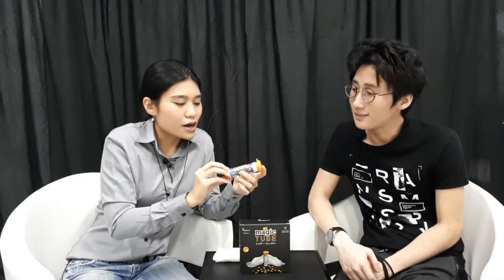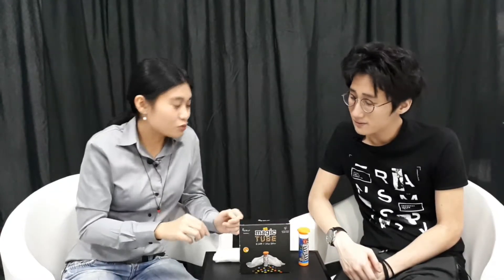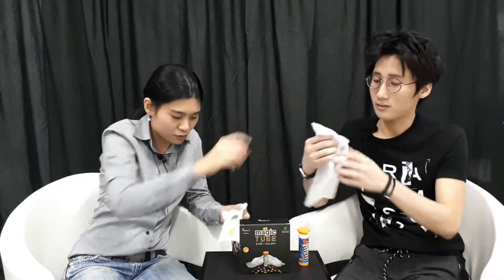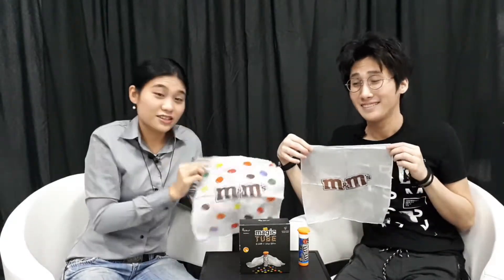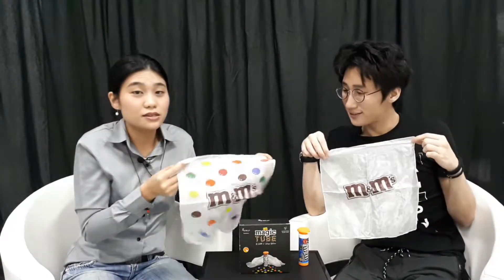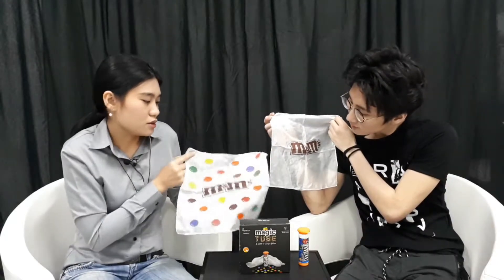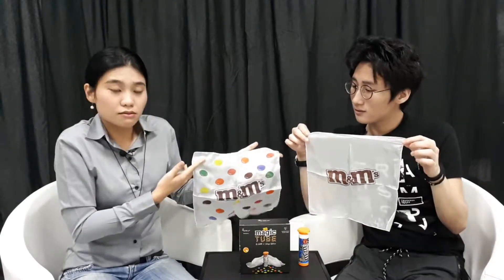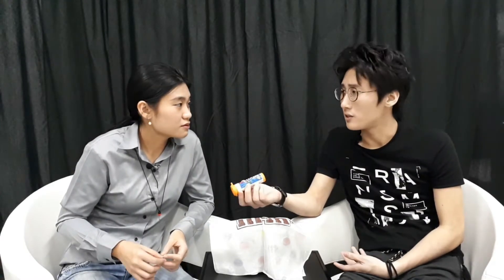Review of "The Magic Tube by Gabbo Torres & George Iglesias"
Product courtesy of Murphy's Magic Supplies available at all good reputable magic dealers. Support only originals!